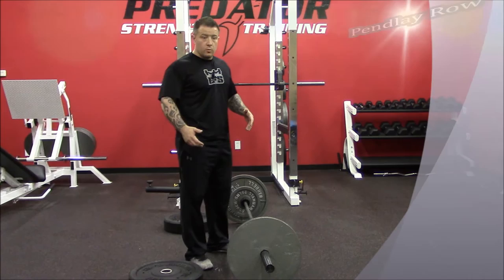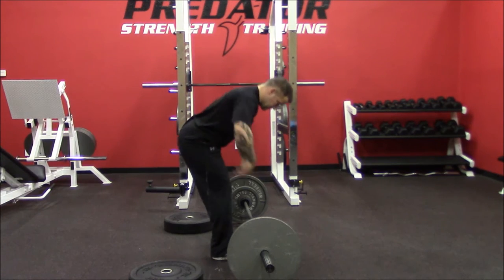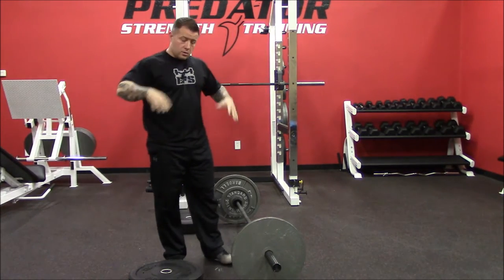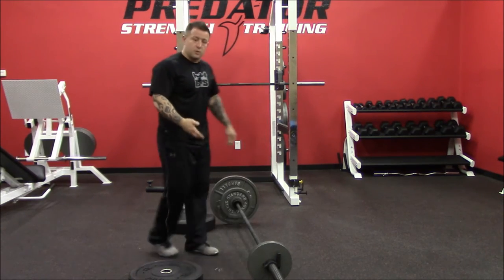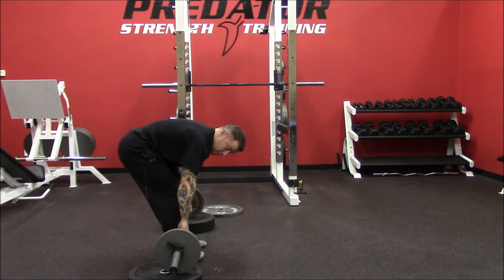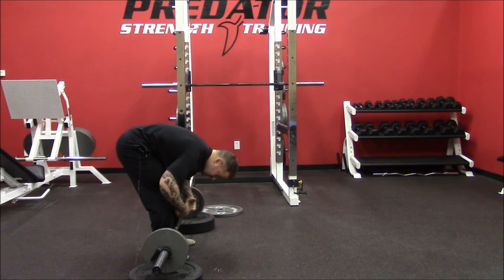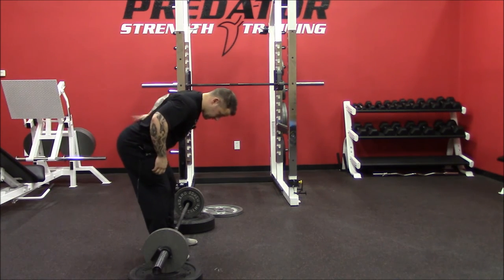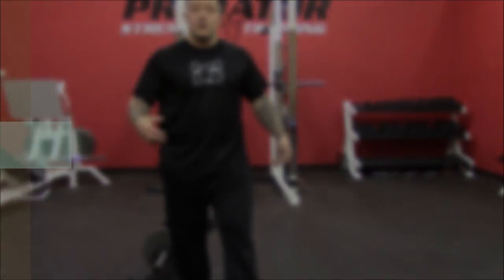Pendlay Row height adjustment VLOG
Quick demo of the Pendlay Row with special attention for how one can adjust the height of the row in order to create a better starting position to pull from.  Due to the deadstop nature of this exercise and the fixed diameter of most metal plates we often need to adjust the "floor" height in order to get in a good stable pulling position.